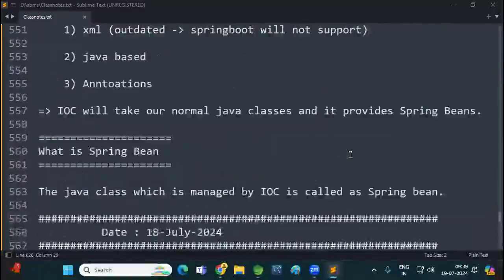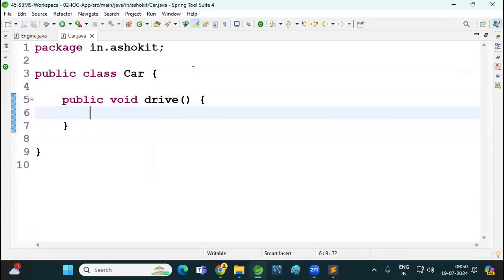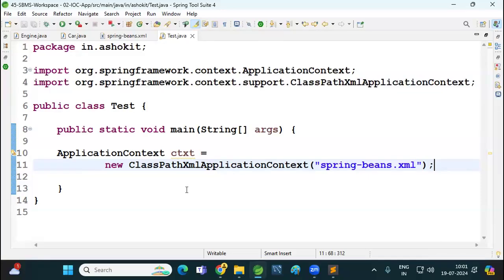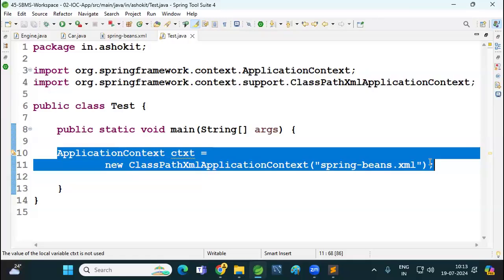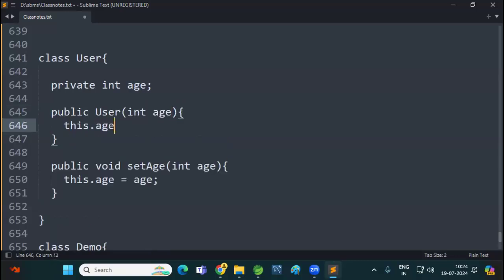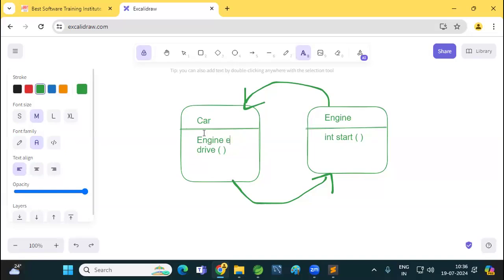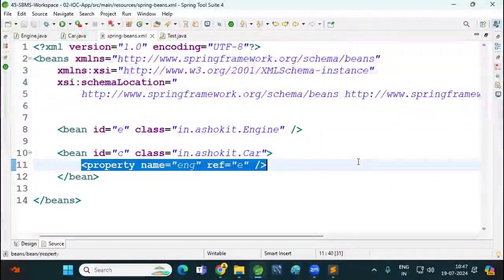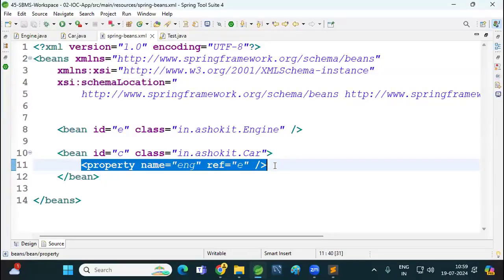Spring Boot Microservices session 08